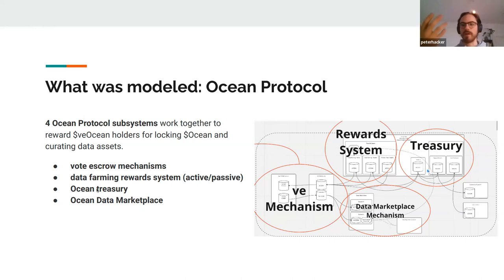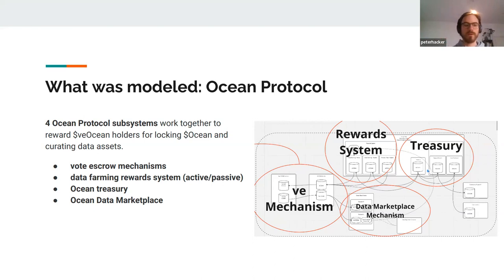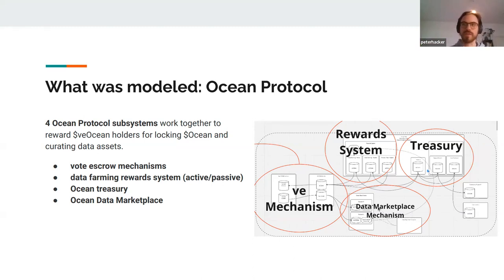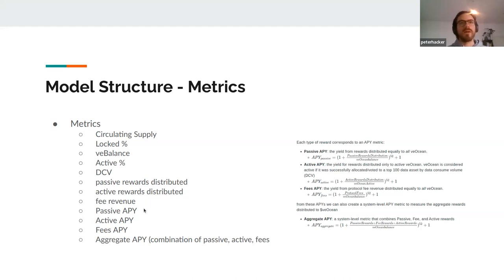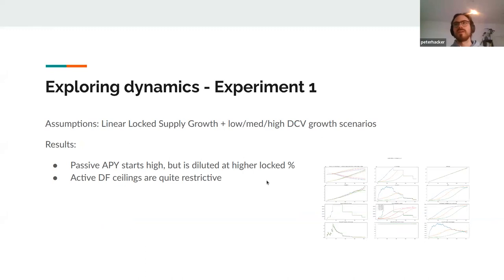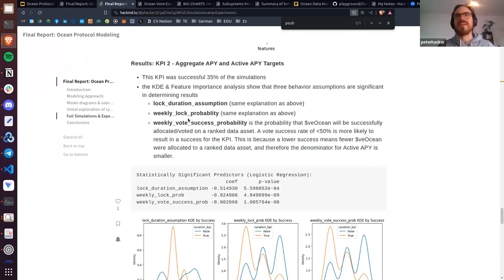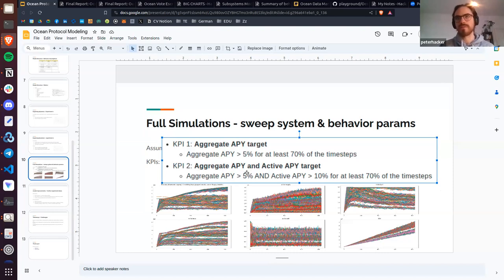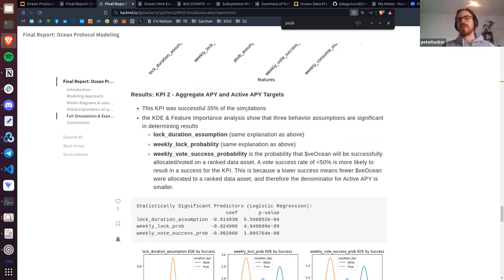Modeling the Token Economic System of Ocean Protocol with Peter Hacker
Welcome to this engaging seminar on system modeling presented by Peter Hacker, researcher and token engineer. He will share his work on a System Dynamics model of the Ocean Protocol.

During the event, you'll hear about Peter's approach and methods for model design, the challenges he faced during implementation, and a detailed analysis of the results. The seminar provides a unique opportunity to explore the world of modeling and simulations, specifically focusing on Ocean Protocol.

Join us for a knowledge-packed session that will be a great opportunity to learn from a practical project!